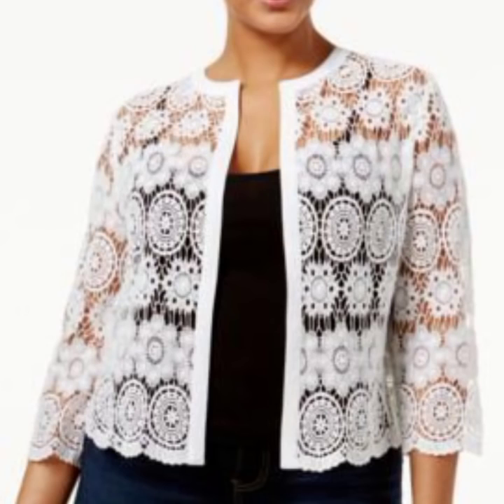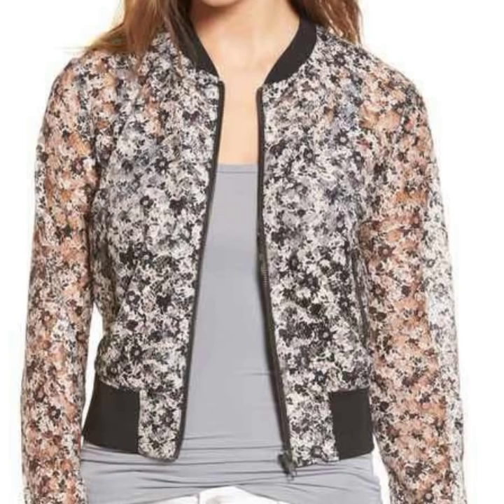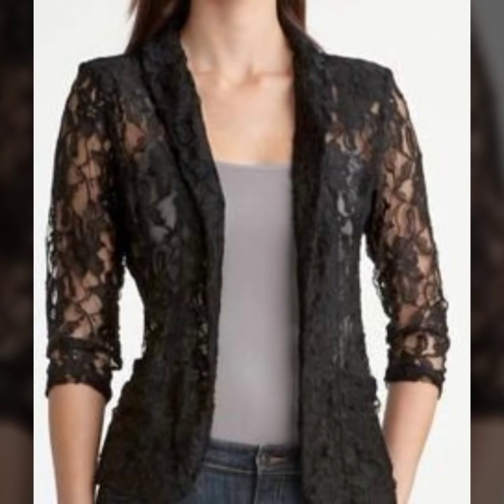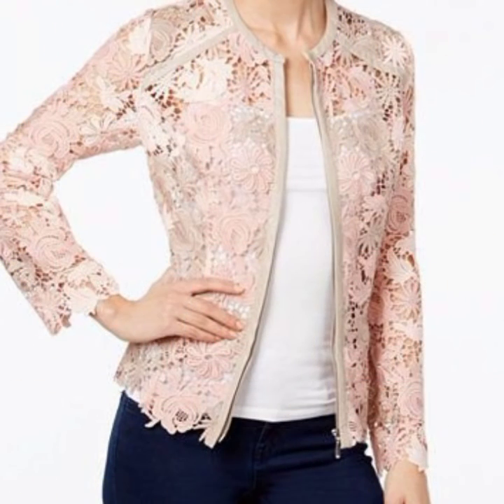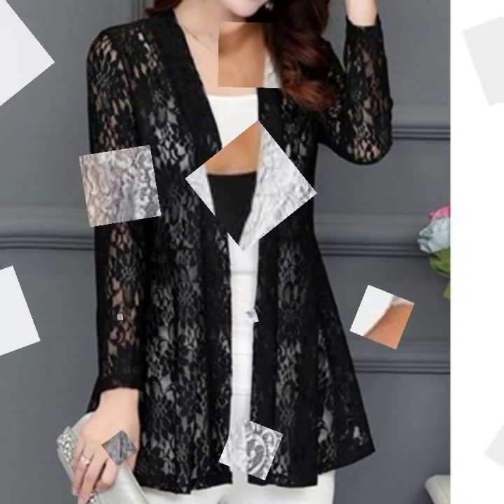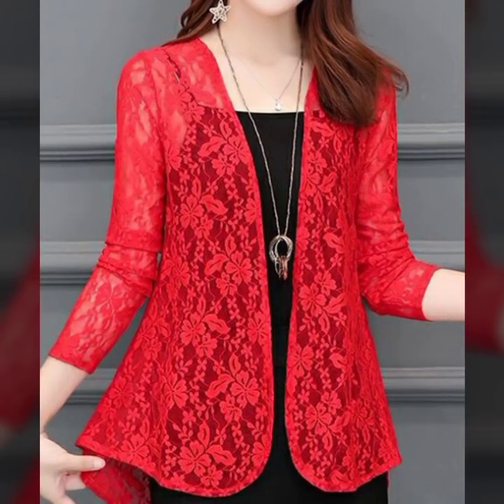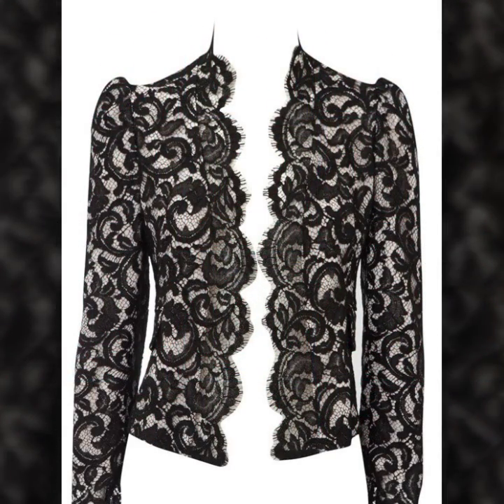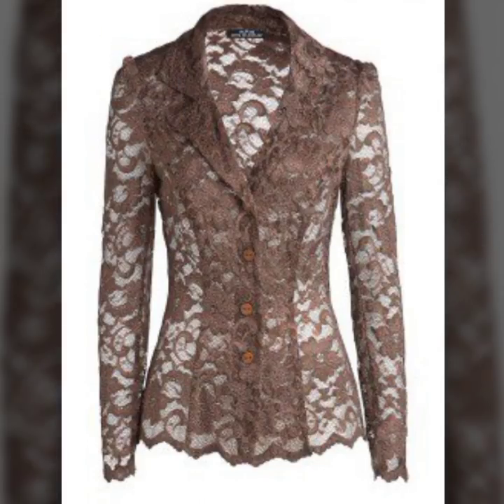Attractive see throw style women floral lace net cardigan jacket and blazar design and Ideas